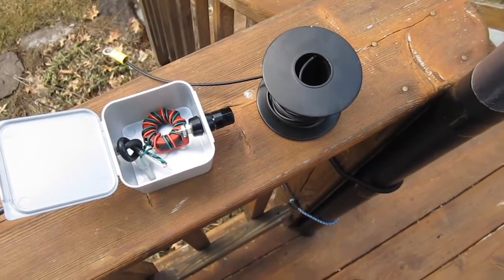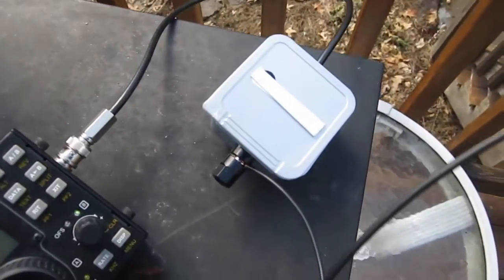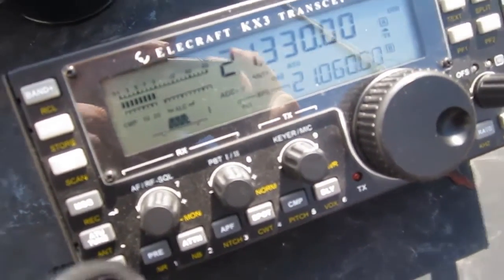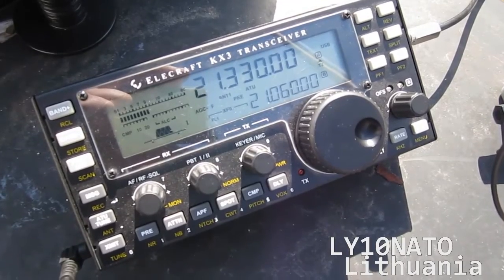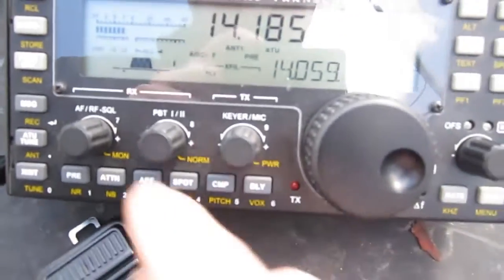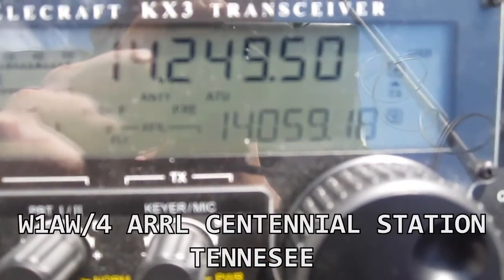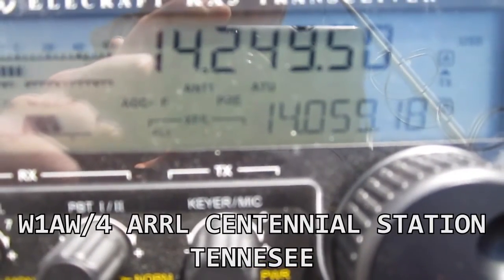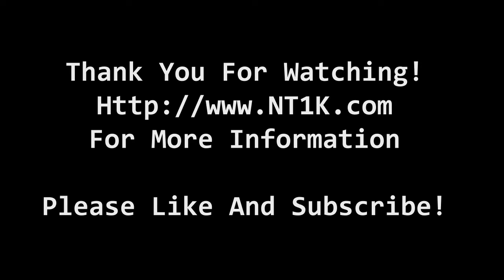NT1K.com - Trying out the EARCHI Endfed With the KX3 (W/ ATU)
Warm enough day to test out a Endfed I've built using the EARCHI (Emergency Amateur Radio Club Of Hawaii) end fed.  Was able to make contact with LY10NATO Special Event station in Lithuania as well was W1AW/4 Special Event station in Tennessee